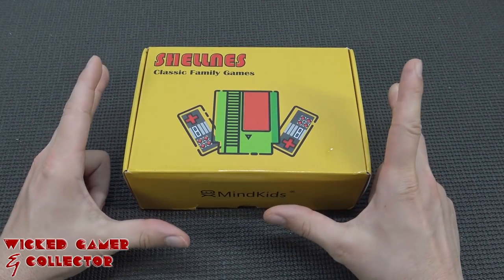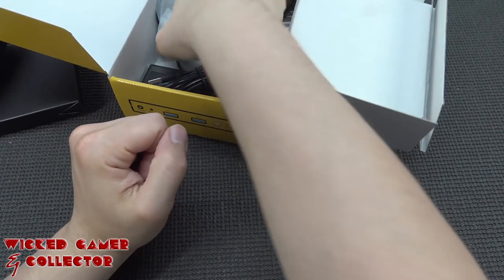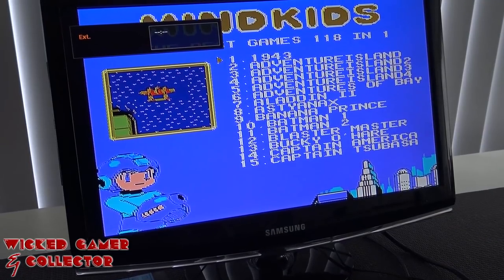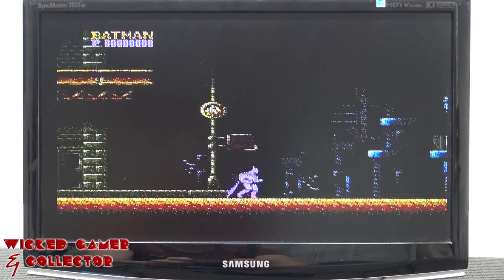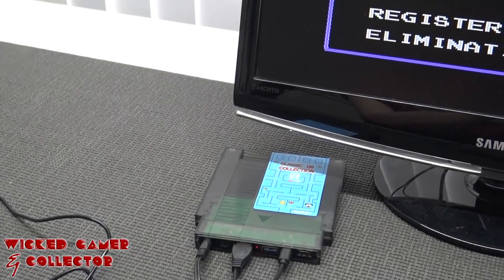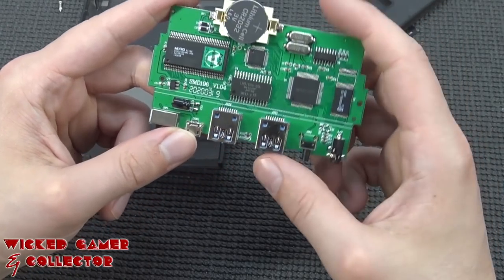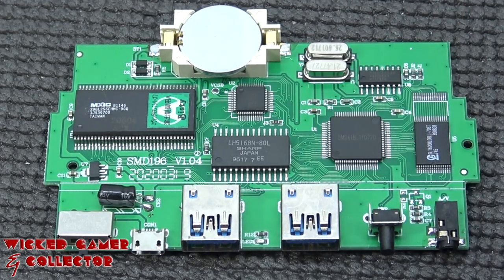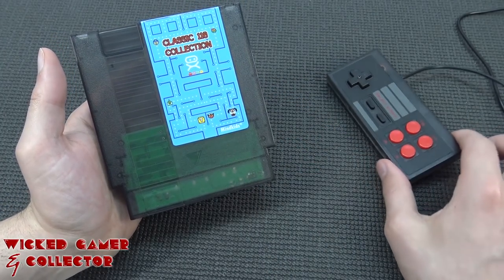Retro Game Cart Console from MindKids .. Nice Quality ! 😄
This time we make a review of the Mind Kids Multi Game Cart that is also a Game Console. a unique one of a kind 2 in 1 Retro Game Console.